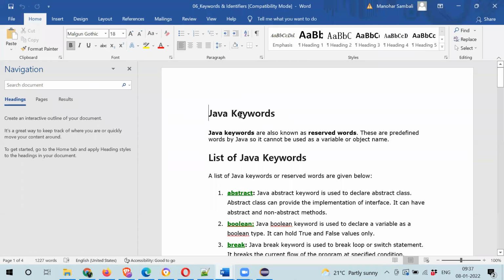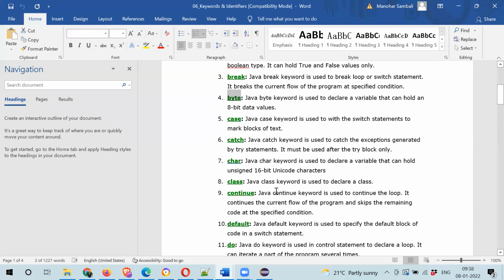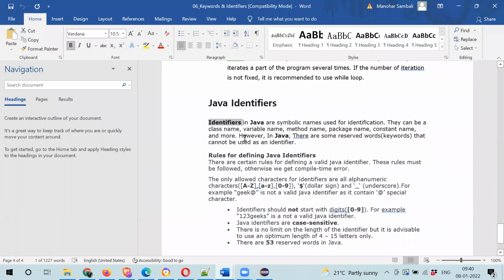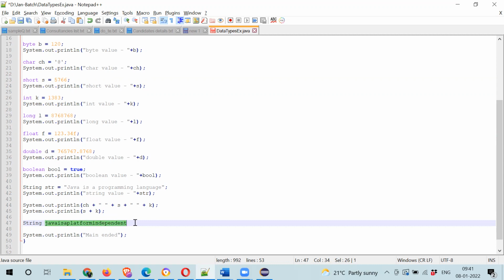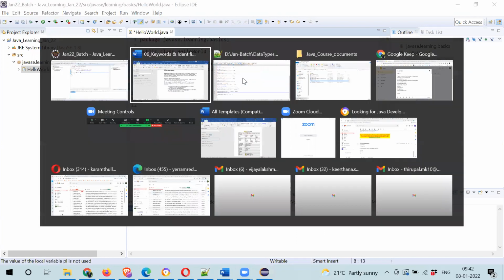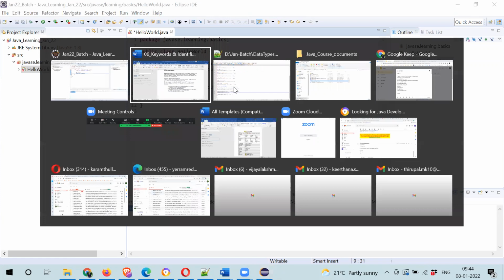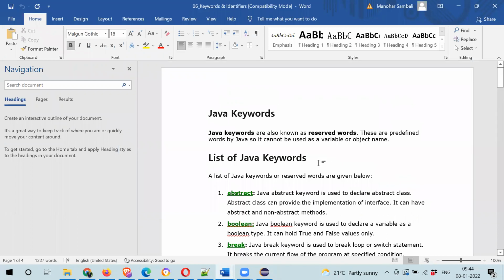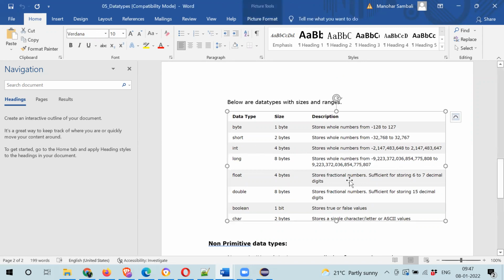Java Tutorials for Beginners | Java Keywords and Identifiers | Chapter#5 | Core Java | WhyNotJava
Java Tutorials for Beginners - Java Keywords and Identifiers